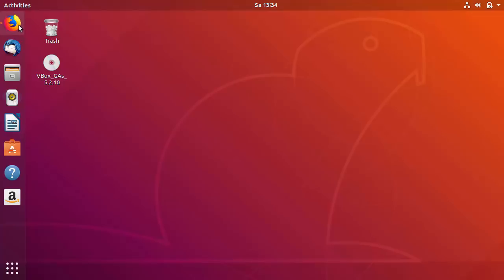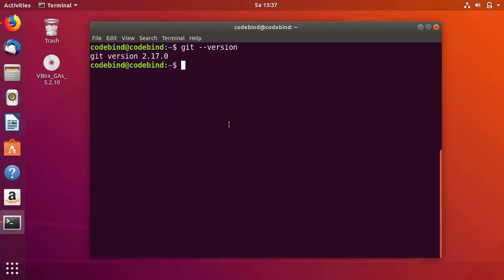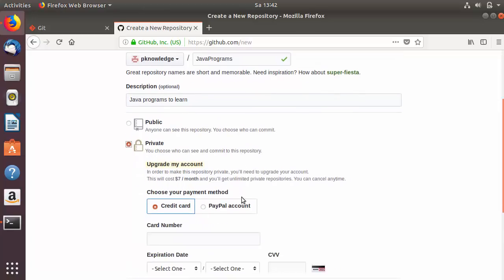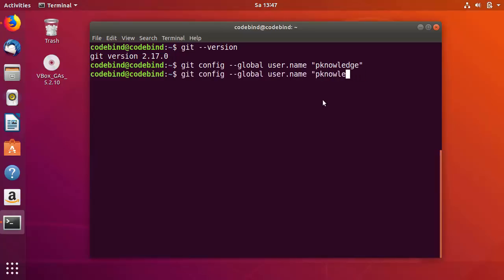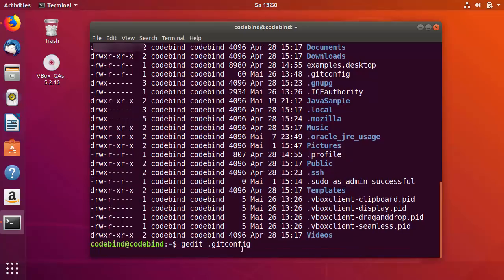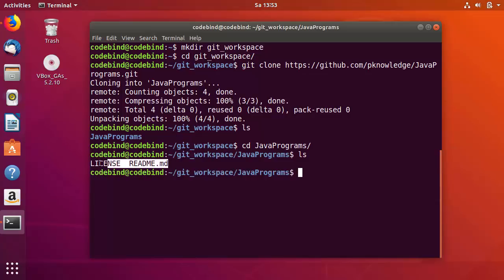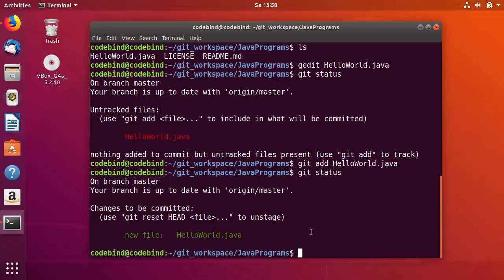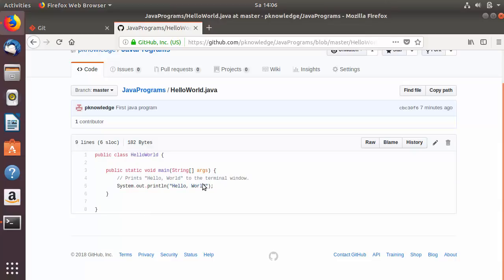How to Install and Configure Git and GitHub on Ubuntu (Linux)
Git  is a  distributed version control system.  This video shows How to Get Started with Git and Github and teaches The Basics of Git and GitHub.

Set Up Git:
git config --global user.name "Your Name"

other commands
git clone (url)
git add (file names)
git commit -m "(committed message)
git push -u origin master
git remote add origin master (url)

Version Control ? - Version control systems are a category of software tools that help a software team manage changes to source code over time.
What is GIT? - By far, the most widely used modern version control system in the world today is Git. Git is a mature, actively maintained open source project originally developed in 2005
Why GIT? - Relying on software for mission-critical applications, altering your development workflow impacts your entire business. Git isn’t just for agile software development—it’s for agile business.

This video covers how to install git on Ubuntu 18.04, how to install git on Ubuntu Linux, how to use git on Ubuntu 18.04, setup git on windows
Ubuntu git package, setup git server windows, Ubuntu git clone
git-core, how to use GitHub Ubuntu , how to setup GitHub
how to use GitHub Ubuntu , GitHub generate keys, git setup bash
git install, git bash